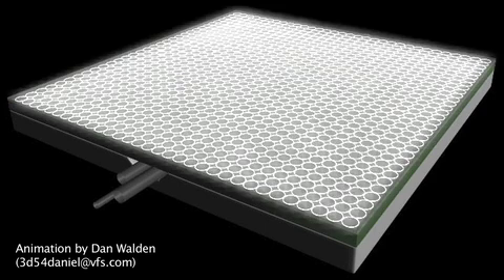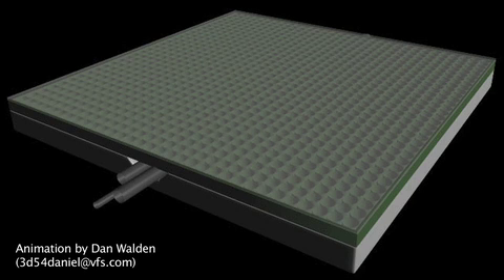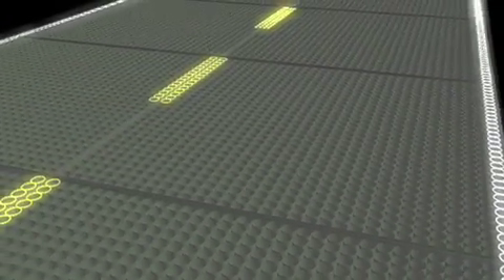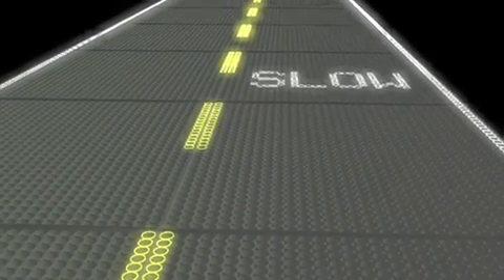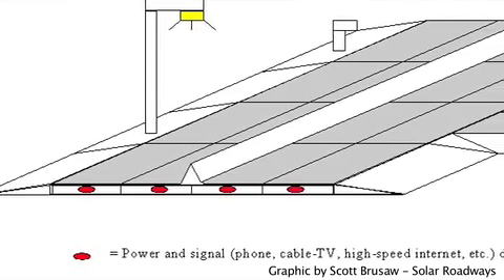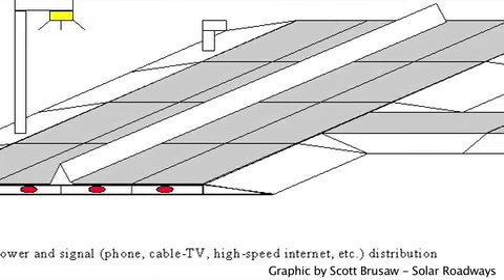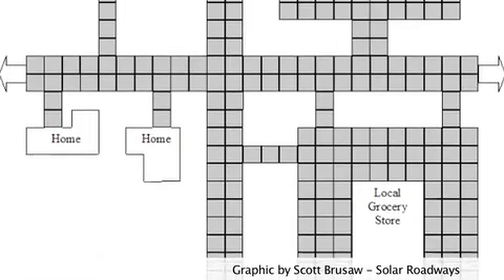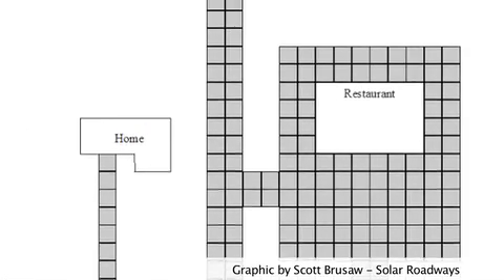YERT Conversation 19.1: Solar Roadways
YERT talks with Scott Brusaw in northern Idaho about an idea that could solve nearly every problem "under the sun" - literally.  Welcome to Solar Roadways, where the rubber hits the...er...photovoltaic panel.